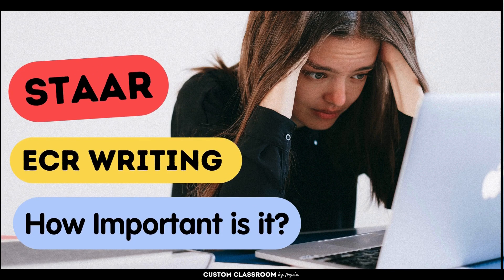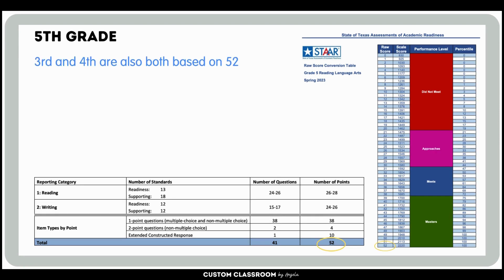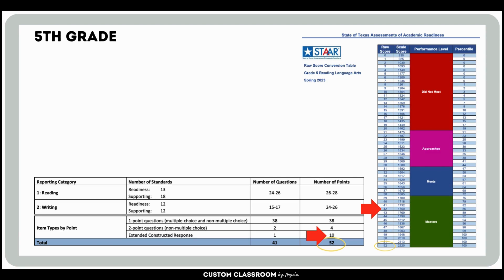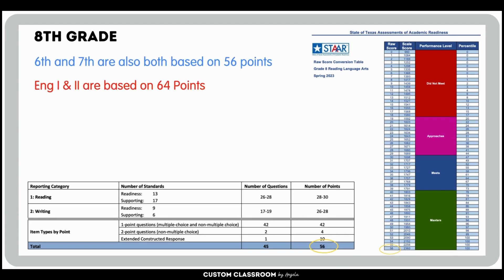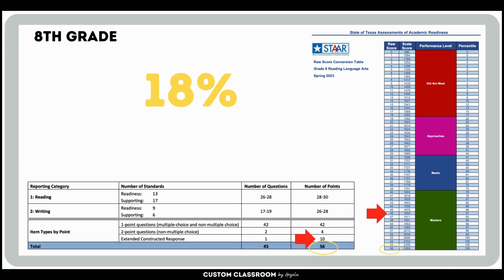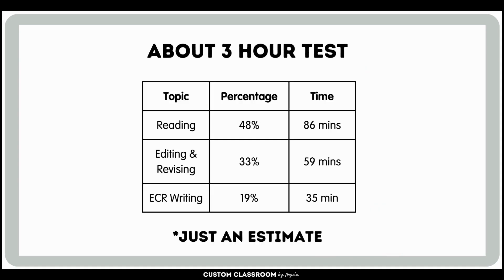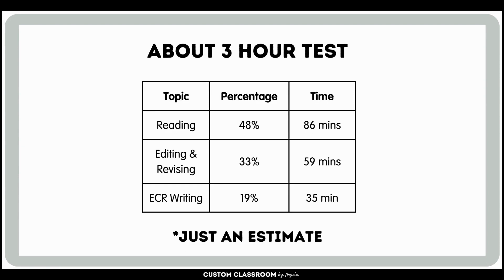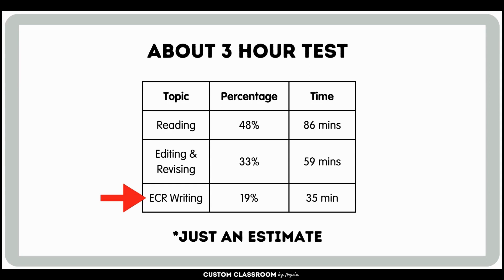Understanding ECR Scores: How Much Do They Matter?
Dive into the world of ECR (Extended Constructed Response) scores!

Discover the crucial role ECR plays in standardized tests like STAAR ELAR and unravel its importance across different grade levels. This video will break down the percentages and offers invaluable insights into optimizing test preparation strategies.

From understanding rubrics to efficient time management, this video equips you with the tools to excel in ECR writing.

Don't miss out on expert tips to streamline the process and maximize your students' success. Tune in now and unlock the secrets to mastering ECR scores!